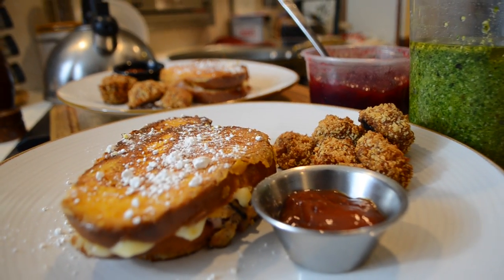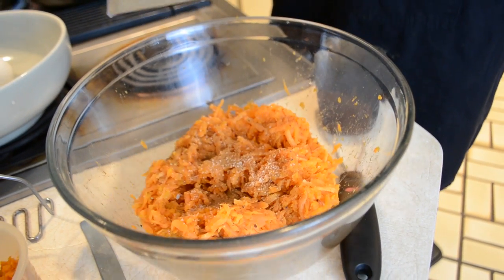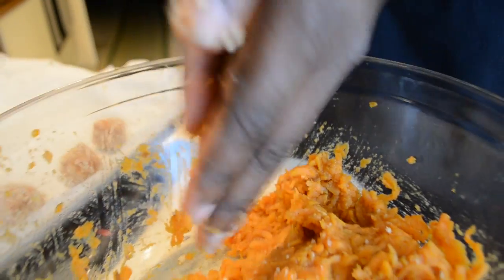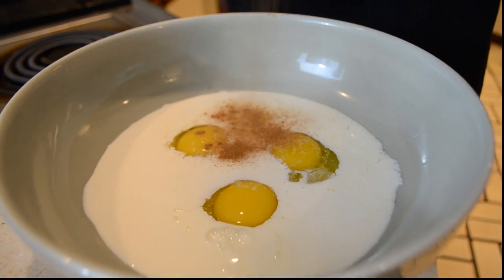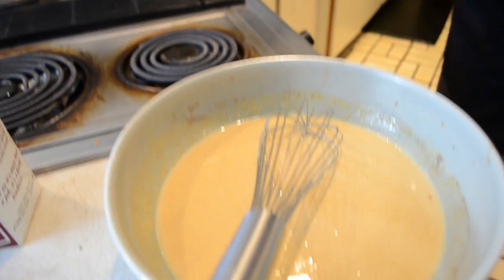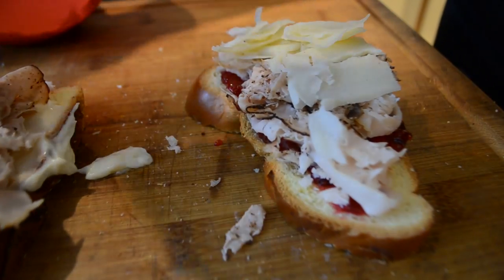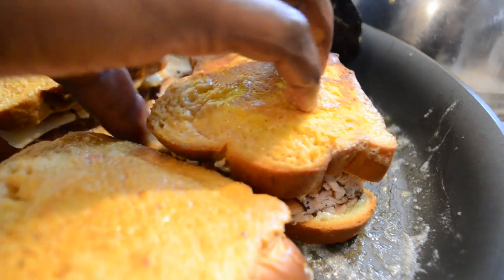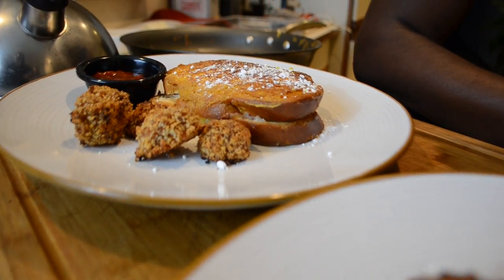FFC: Thanksgiving Leftovers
Flagrantly Fragrant Cuisine shares an after turkey day treat. Monte Cristo with Turkey pastrami, pumpkin pie french toast, provolone and mozzarella cheese, cranberry sauce, sage pesto! Enjoy!